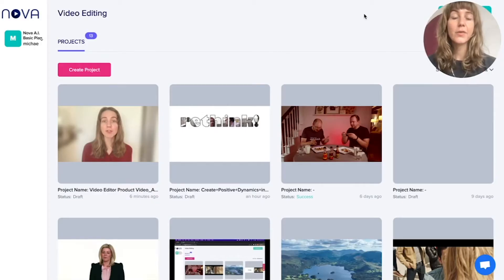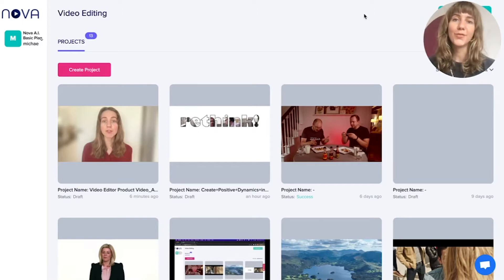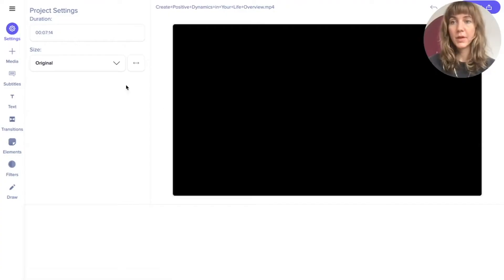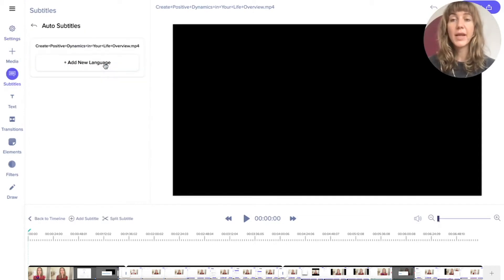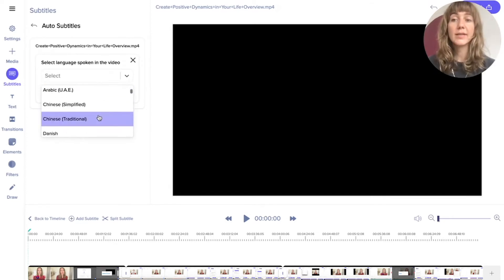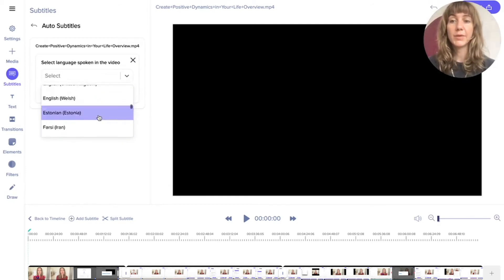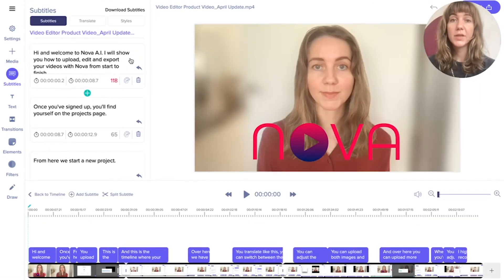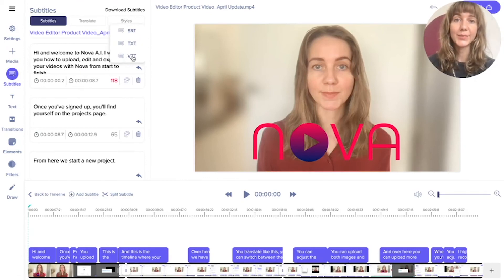Download VTT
How To Download VTT file